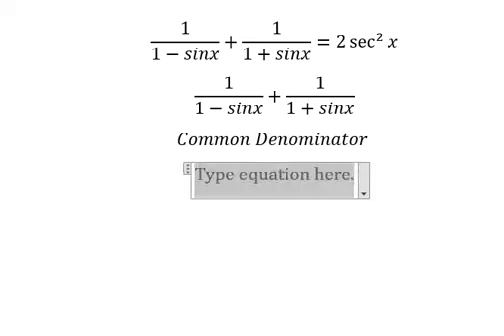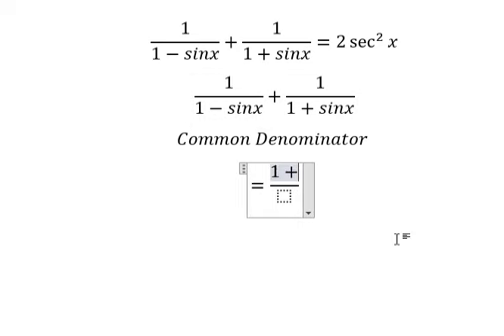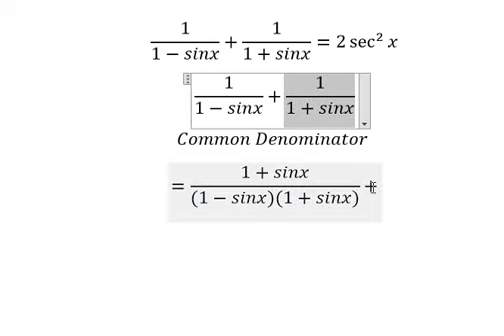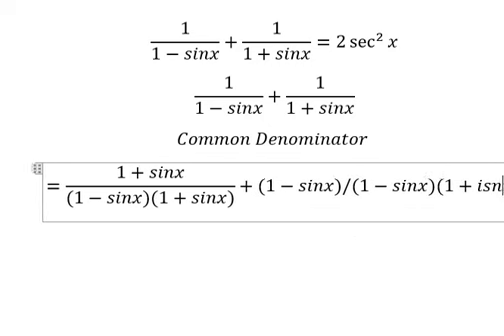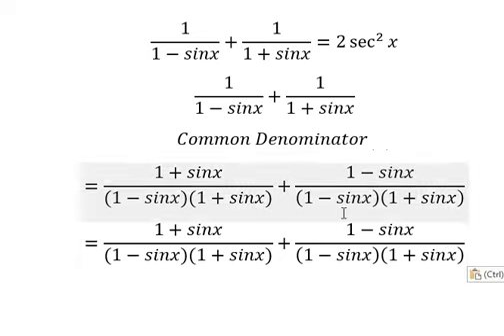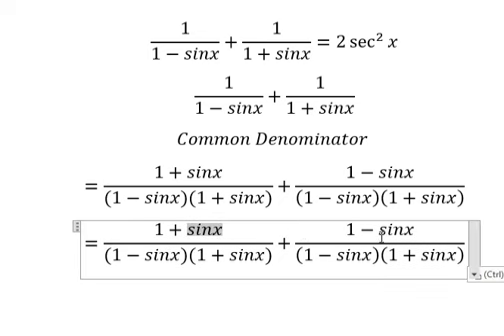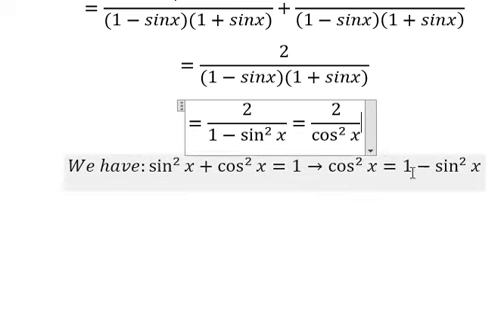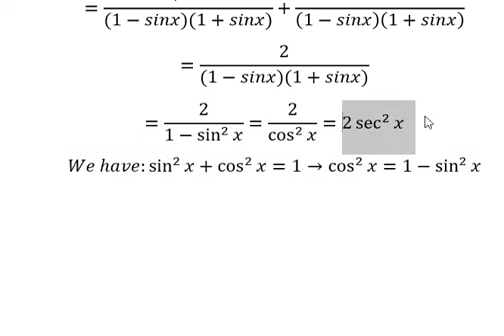Trigonometry Help: Prove: 1/(1-sinx)+1/(1+sinx)=2 sec^2⁡ x - Techniques